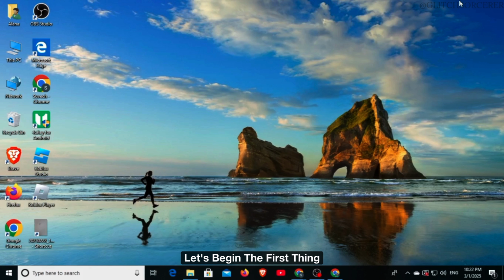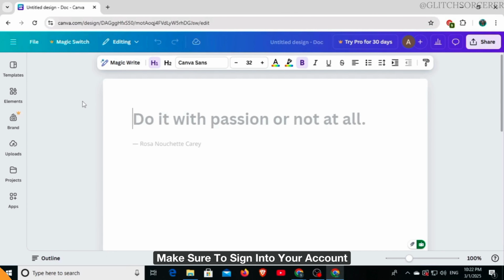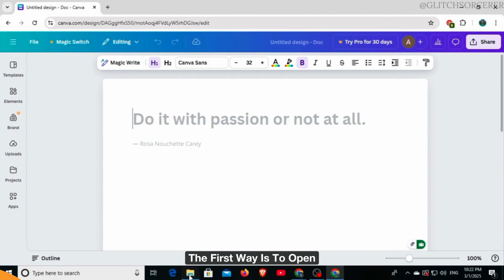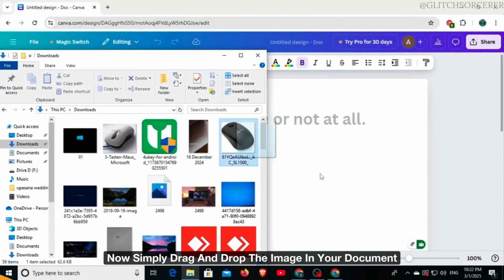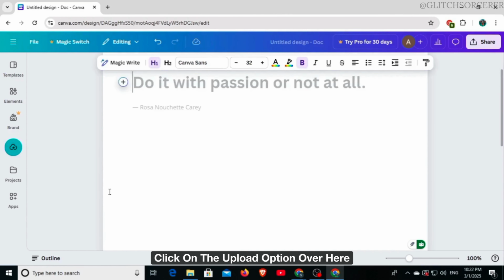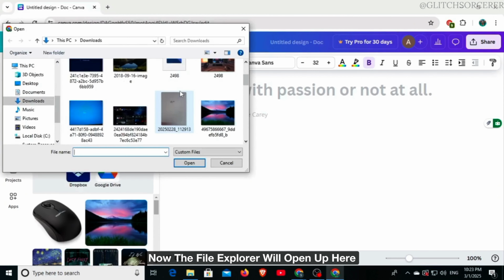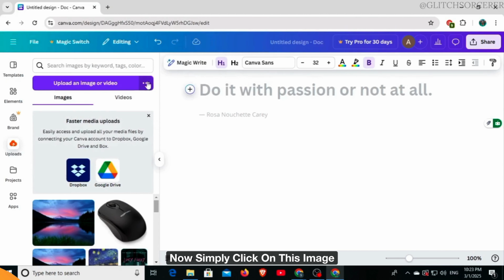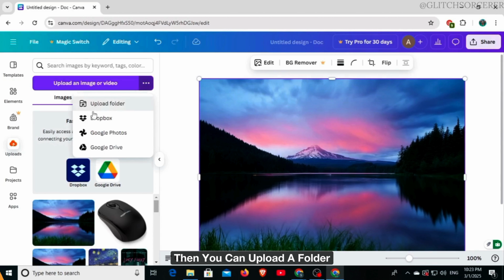How to Upload Images in Canva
Want to upload images in Canva? In this video, we’ll guide you through the step-by-step process to add your own photos and graphics to Canva projects. Whether you're creating social media posts, presentations, or designs, this tutorial will help you do it easily.

Timestamps:
00:00 – How to upload images in Canva
00:10 – Step-by-step guide to adding photos to Canva